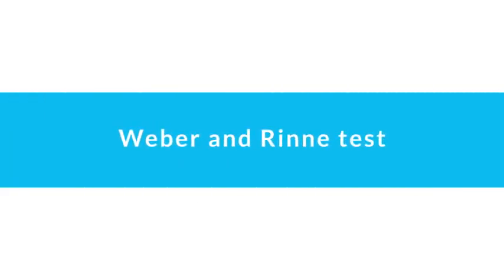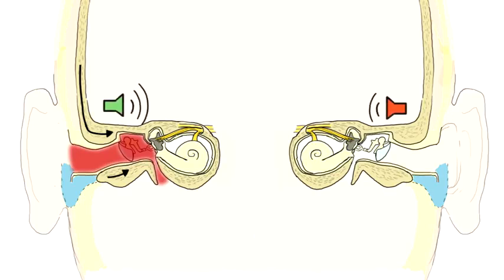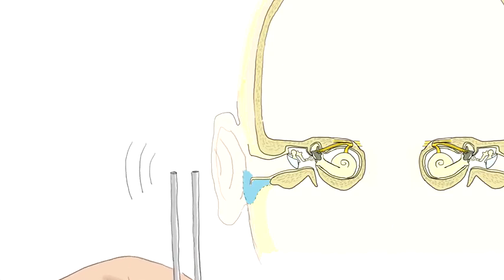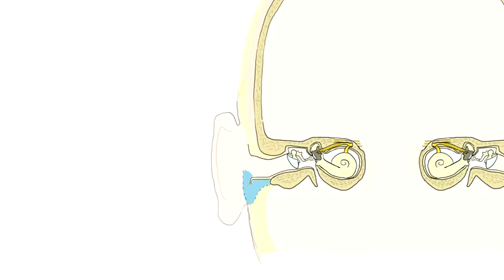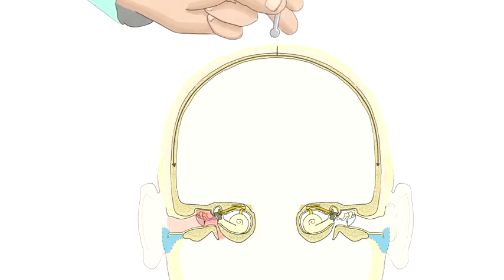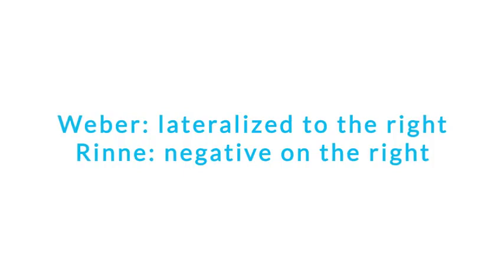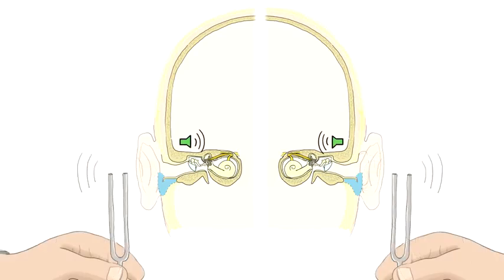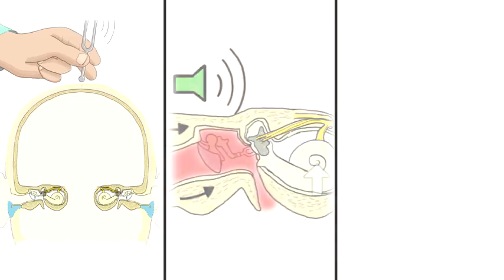Hearing lost test-Weber and Rinne Test Clinical Examination for medical students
Discribe about test for sensonural deafness and  conductive deafness